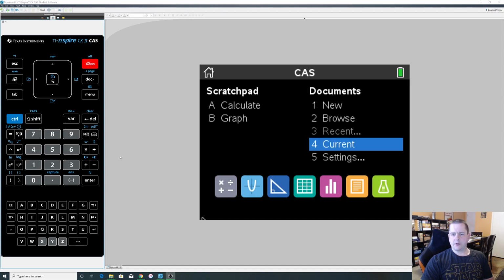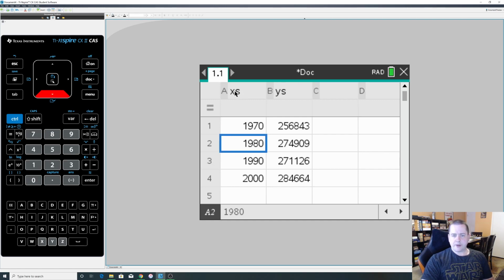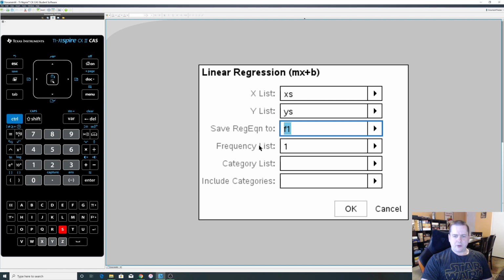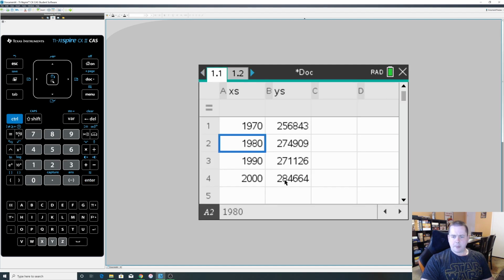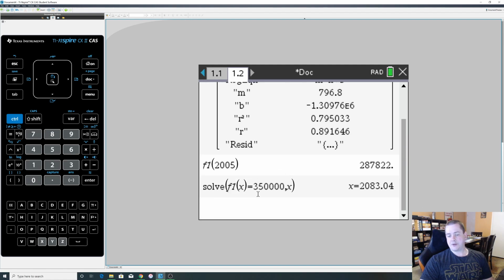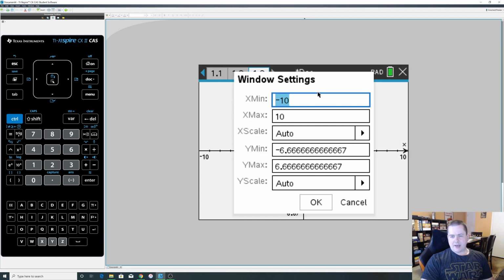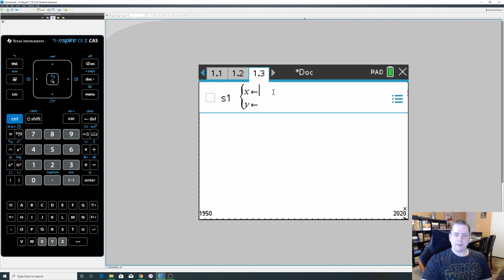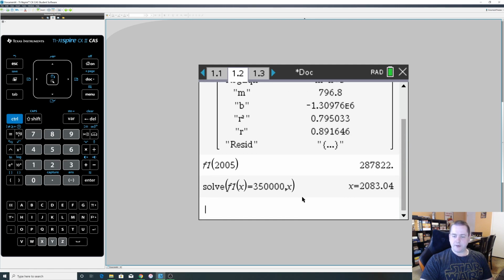Regression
Finding and using a regression line in the calculator.